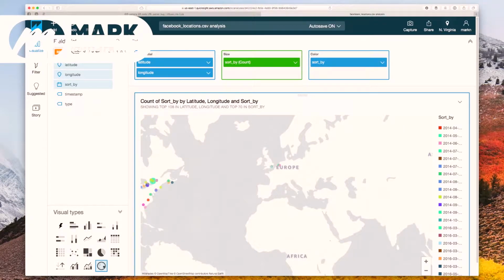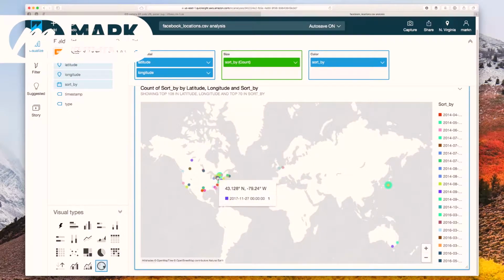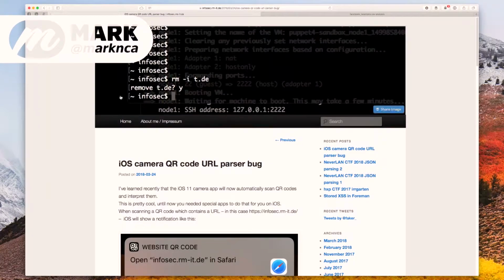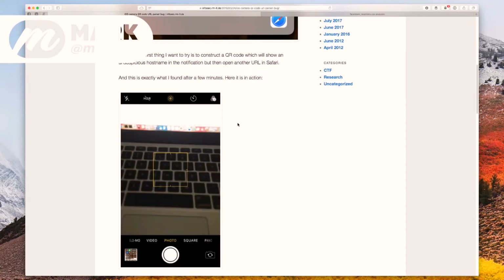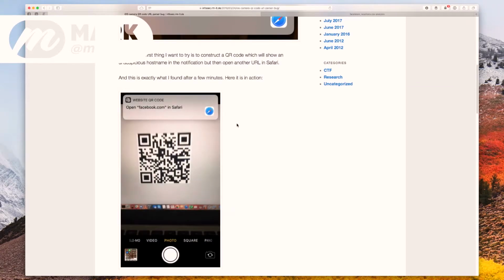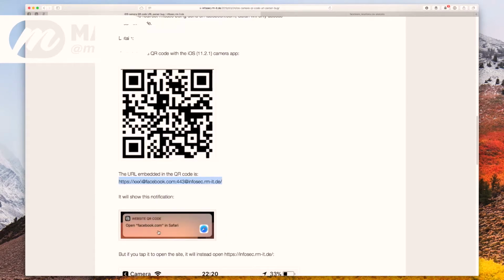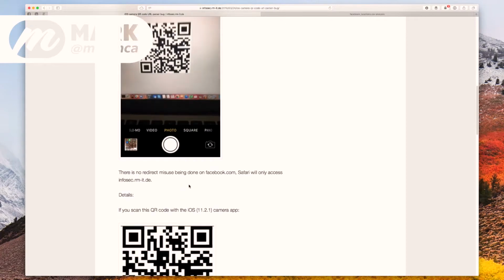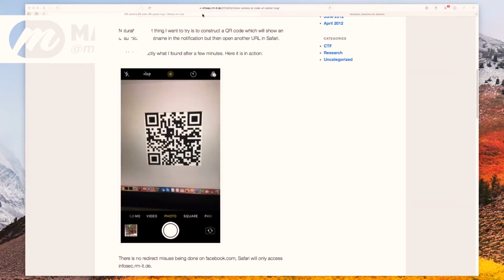Working With Data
Continuing to tackle dissecting Facebook data downloads, I discuss the lack of simple analysis tools (specifically geospatial) and what that means for most of us.

We also tackle the iOS QR code double URL issue as another example of user education and dev's needing to filter their input!

// MWM no. 025